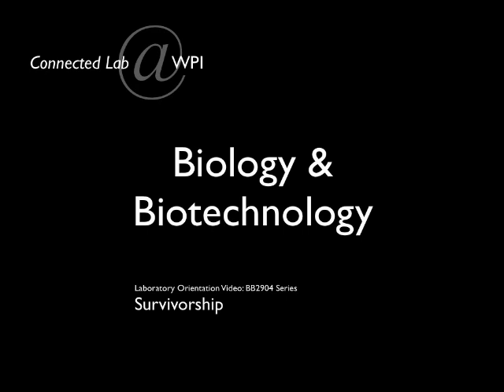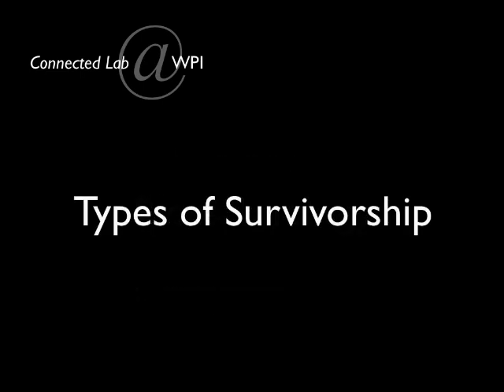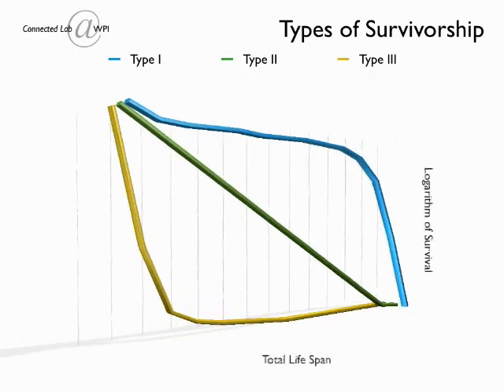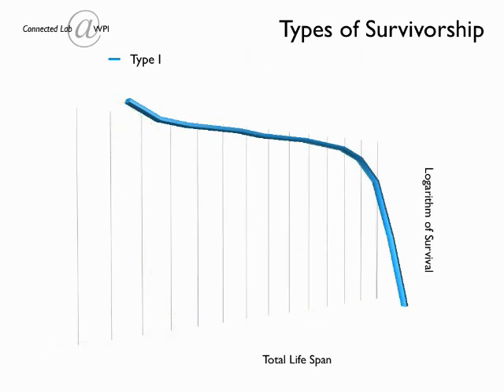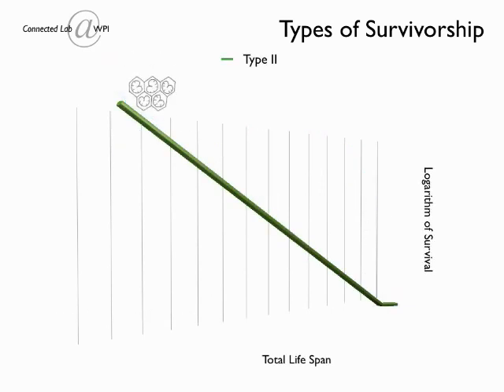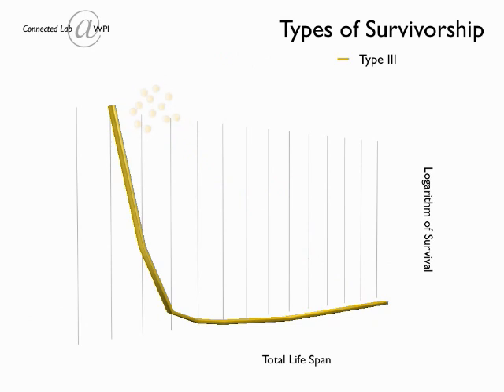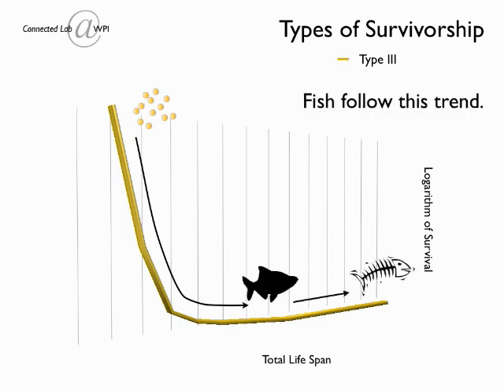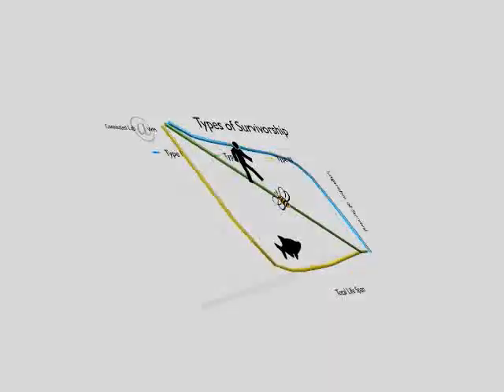Survivorship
Helps with the understanding of survivorship; watch with the soap bubble experiment video for a full understanding of survivorship.

Leave any comments/suggestions